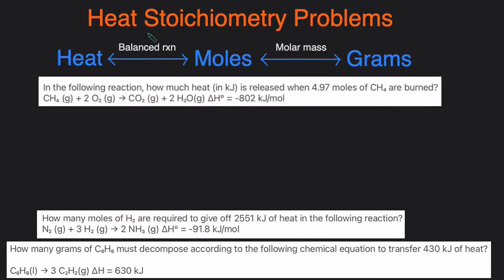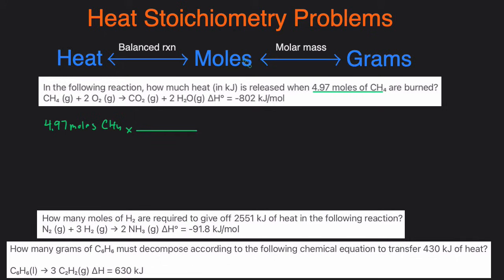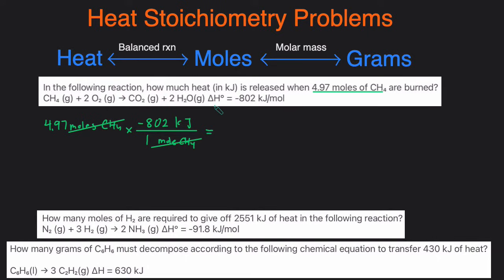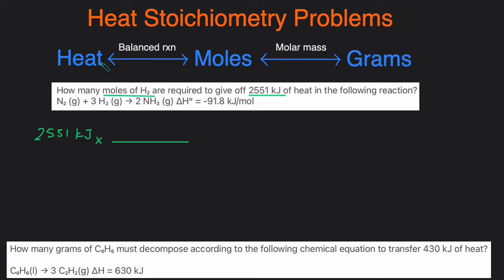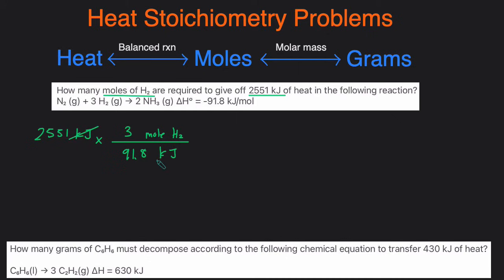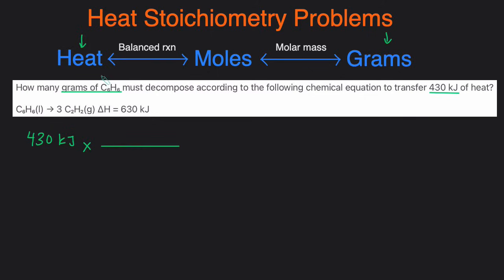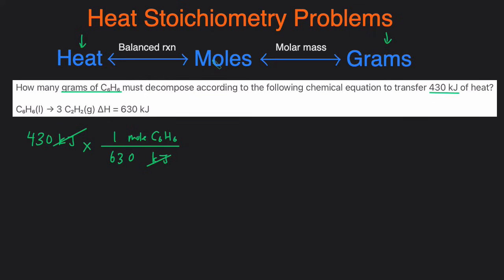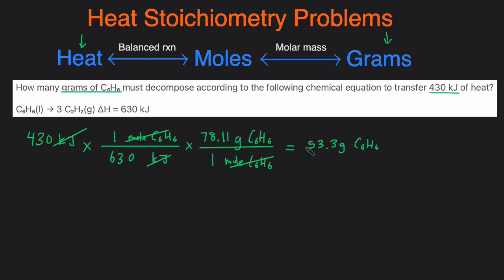Heat / Enthalpy (∆H) Stoichiometry Practice Problems & Examples with Thermochemical Equations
In this video,  we'll go how to do heat and enthalpy stoichiometry problems. This involves solving for either the heat, grams, or moles of a thermochemical reaction. We'll start with the flowchart and go through several examples together.